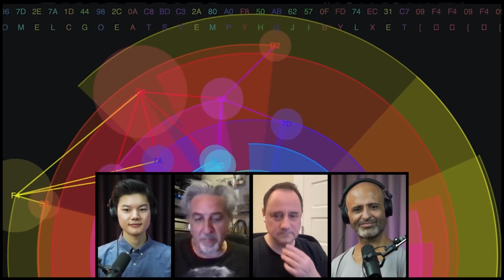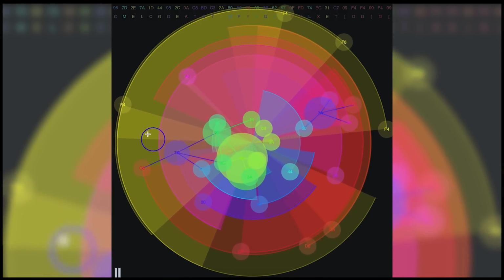Next-level NFTs? See, Hear and Touch the Blockchain DNA with Interactive NFTs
Innovation for NFTs is seeping into new areas of digital interactivity. Dream Engine allows you to listen to the blockchain as you watch it dream in an enhanced visual experience that encompasses oscillating ring patterns and melodic psychoacoustic notes.

Join REMO and DCsan, the creative minds behind the Art Blocks artists who created the Dream Engine NFT collection. In this episode, The Human & Machine dives into the unique elements of Dream Engine and why this could be the new spark for interactive NFTs.

Connect with Dream Engine via

Any content or information published by The Human & Machine should NOT be considered financial advice nor a solicitation or encouragement to purchase or invest in any project. The message contained in the content shall not be considered a validation or due diligence result of the project. Do your own research.

REMO
REMO is a multidisciplinary artist working across genres in multiple mediums. His work is a fusion of conceptual, pop and street art created using the latest technologies, often mixed with code and generated AI. REMO’s work has appeared in galleries such as Carrousel Du Louvre, Moscow Museum, Tate, Sofa and more. His murals have appeared in the streets globally and he has created visual artwork for leading brands such as Devo, Donna Summer, Gwen Stefani, Kiss, Tommy Hilfiger, Vision Street Wear, MTV, Ogilvy and Mather, Toyota, Nikon and SKII.

DCsan
DCsan, also known as David ‘DC’ Collier is an all-around crypto creative. He has a robust portfolio, including being technical founder at four startups in three continents with two exits, as well as working at multinationals and bootstrapped startups. DCsan is a hands-on designer and engineer leading teams to make new things like: games, social networks, chatbots, ML platforms, APIs and SDKs, crypto games, NFT art.

Check out the timestamps below:

00:00 [Intro]
00:18 [What is Dream Engine all about?]
01:43 [Dream Composition]
02:22 [The origins of Dream Engine]
04:34 [Talking Blocks and Dream Engine]
04:50 [Ambient interactivity in NFTs]
05:54 [Psycho-Acoustic elements]
08:22 [Unique visuals and signature patterns]
09:16 [Two NFTs reacting to each other?]
10:40 [Evolution of NFTs]
11:13 [What do people think about Dream Engine?]
12:53 [Visualizing the “Sleeping Blockchain DNA”]

About the Human & Machine Podcast

Looking for different ways to make complex knowledge available to the average person, Hikaru AKA The Very Boring Machine and Tlahui AKA The Very Average Human, along with Kenny, AKA the Brain, have joined forces to simplify the Web 3.0 industries. The Co-Hosts take advantage of their massively different personalities to try injecting a human touch and sense of humour to what is otherwise technical and challenging to understand. Their ultimate aim is to get simplistic answers—so simple that even The Human understands—sometimes :P